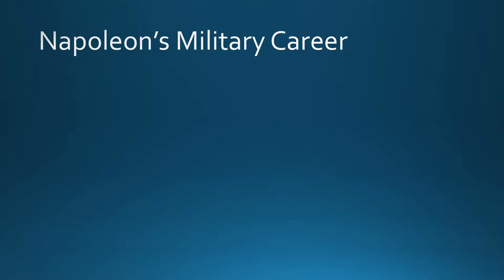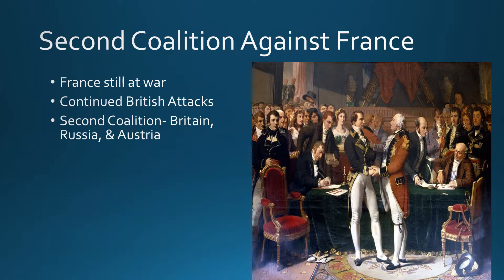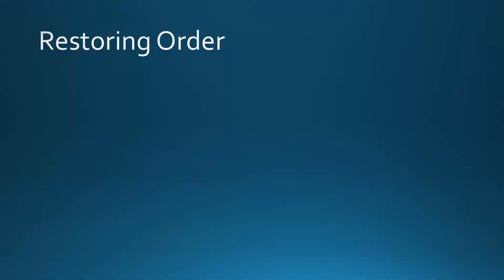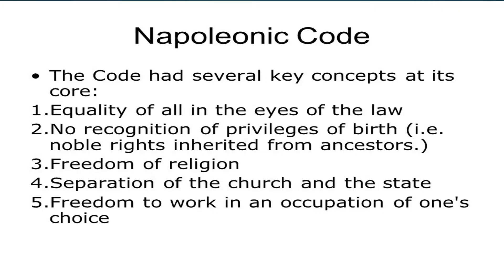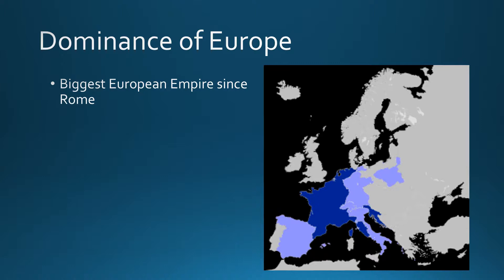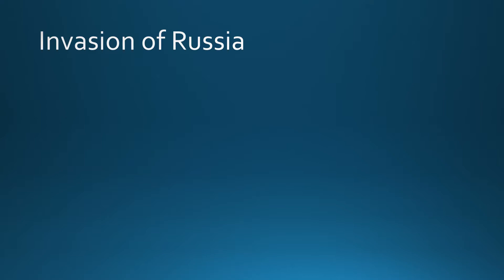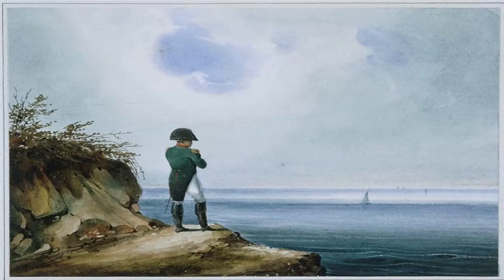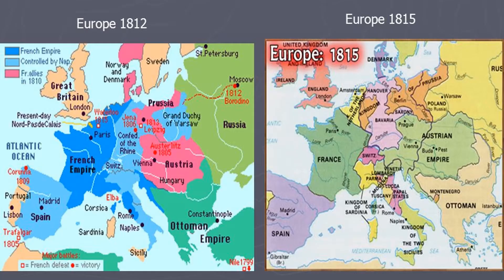Napoleon's Europe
This video examines the rise of Napoleon, his conquest of Europe, reforms in France, and his downfall, and the impact of Napoleon with the Congress of Vienna.